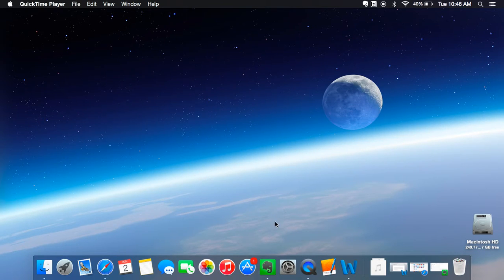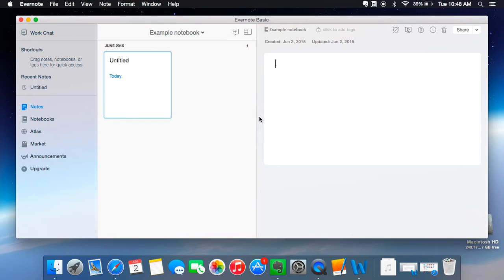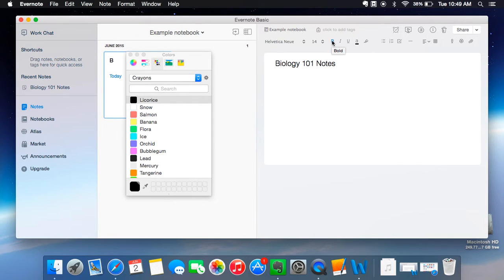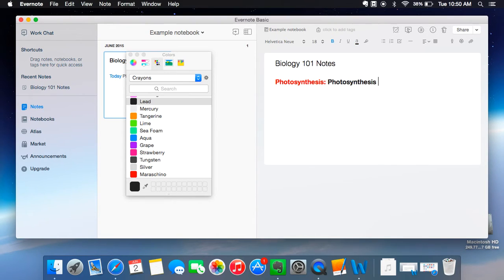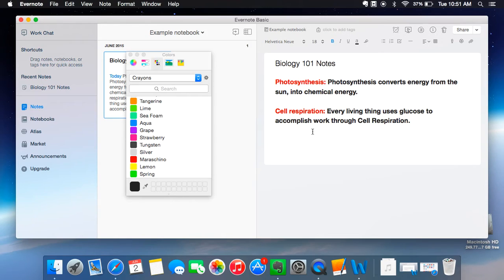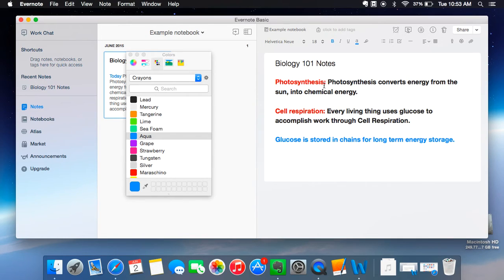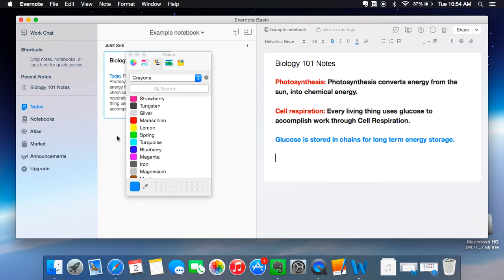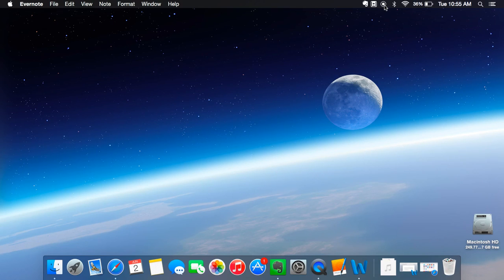Studying in College: How I use Evernote!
In this video, I discuss how I used Evernote to successfully organize and compose all of my lecture notes this semester.